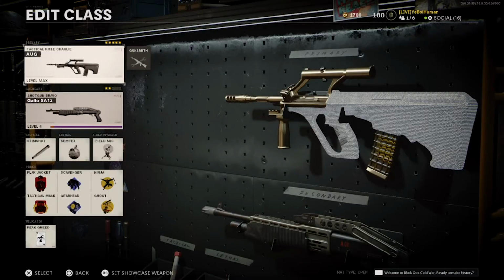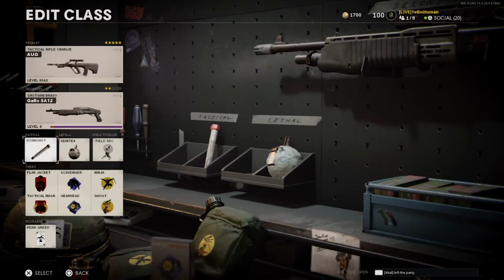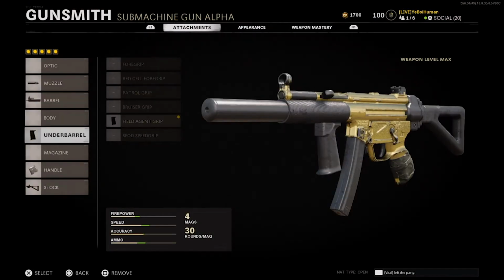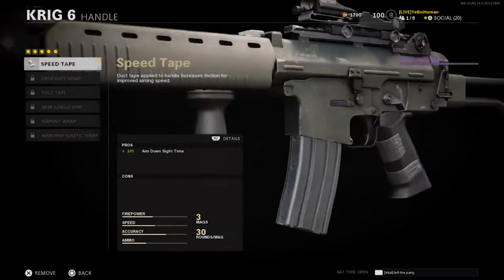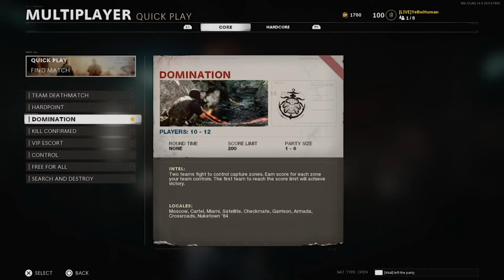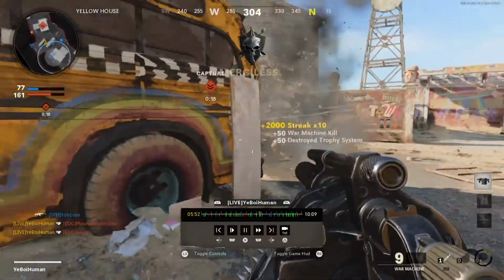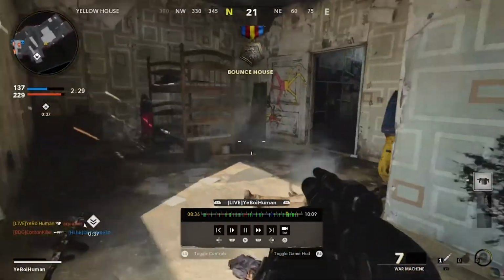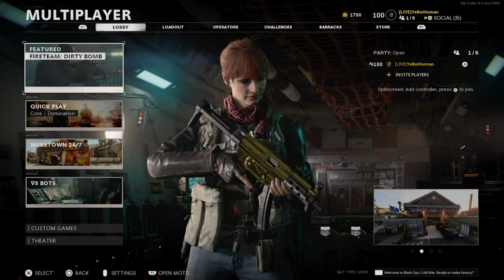HOW TO GET A NUKE IN BLACK OPS COLD WAR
A different type of video where I help you guys to get a nuke I hope you enjoy!